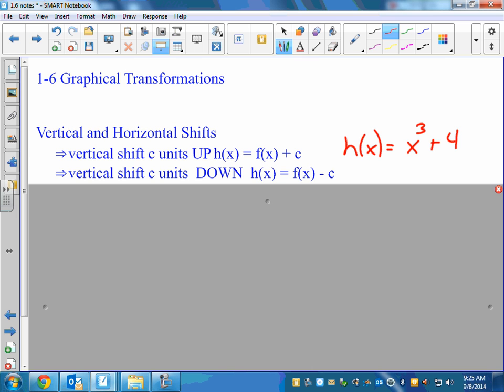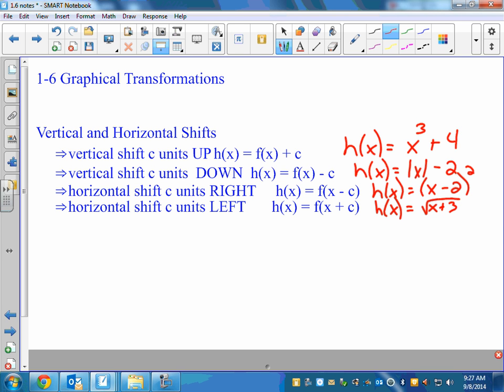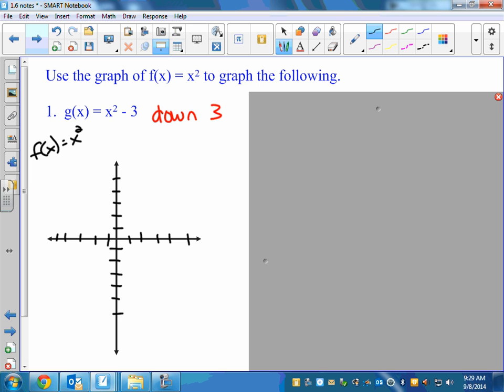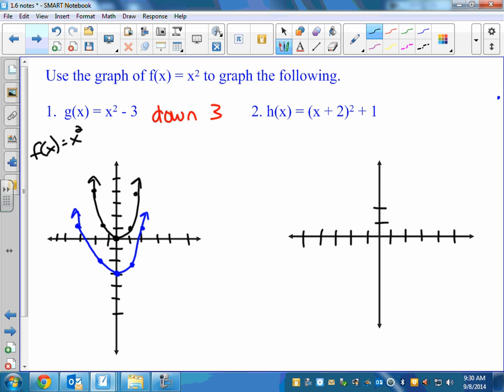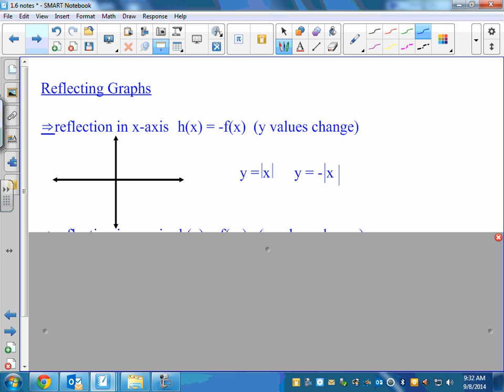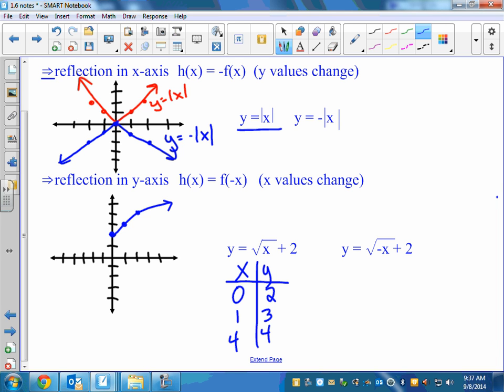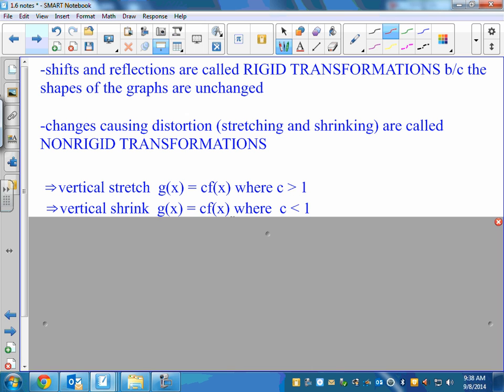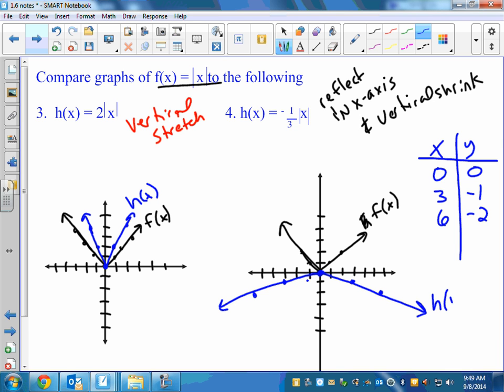1 6 Precalculus